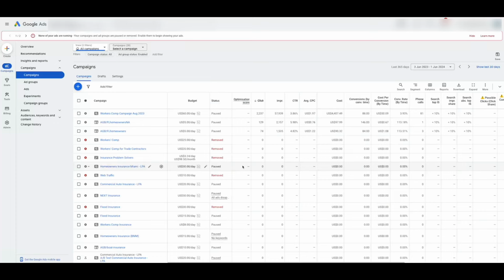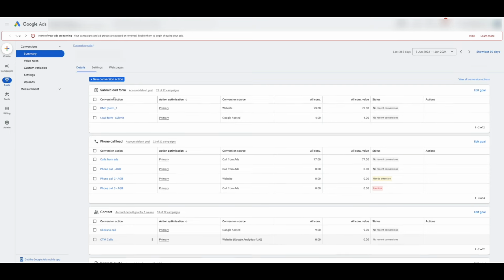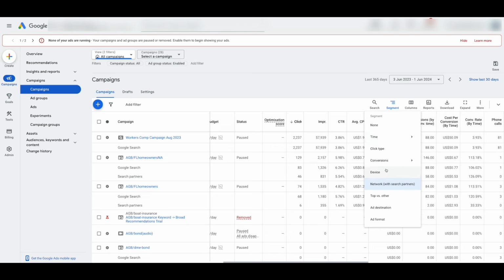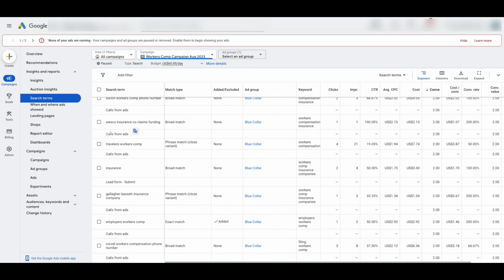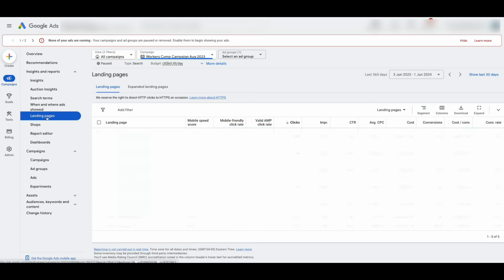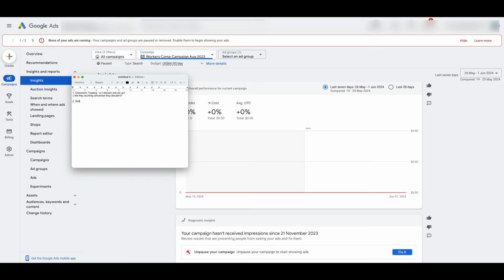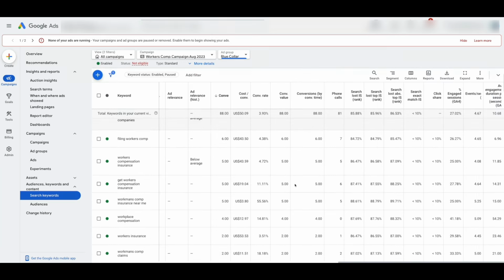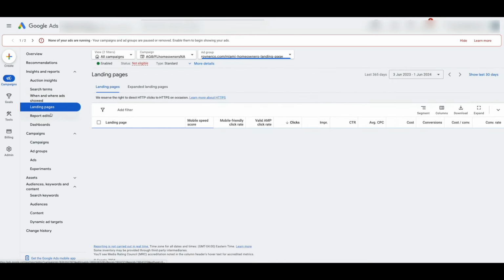🛠️ FULL Google Ads INSURANCE Audit (In 8 Mins)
Google Ads audit walkthrough on a live insurance lead gen account showing the trifecta of bad setup: broken conversion tracking, irrelevant search terms and an unoptimised landing page. 8 minute teardown by Michael Nadalin (Market Lead).

What's covered:
- Why website traffic and location traffic should never be primary conversions
- Reviewing the conversion mix to find the source of skewed conversion rates
- Search Partners and Display Network on a search campaign
- Search term audit: competitor brand searches firing fake conversions
- Why all-broad match plus a focus on cheap clicks tanks quality
- Landing page critique: navigation bars, weak headlines, asking for too much too early
- Impression share gaps on the homeowner campaign

Chapters:
0:00 Auditing the conversion setup
1:30 Conversion type breakdown across the year
2:00 Search Partners and Display turned on
2:40 Search term report: competitor and irrelevant terms
4:00 Landing page review
5:20 The trifecta: tracking, search terms, landing page
6:00 All broad match plus low CPC obsession
7:00 Florida homeowners campaign and the better landing page